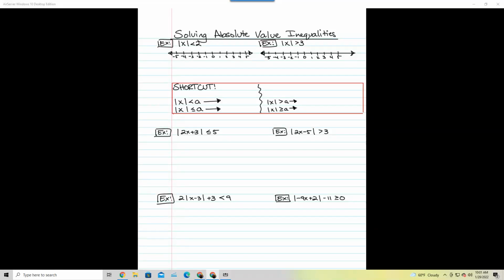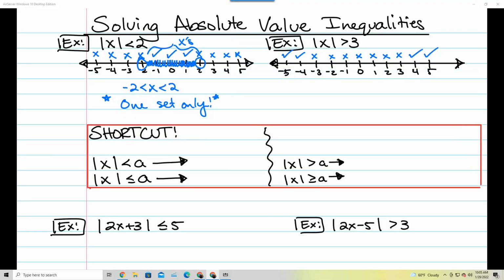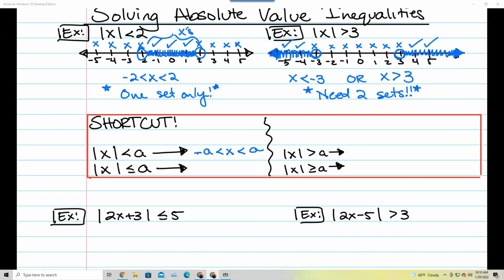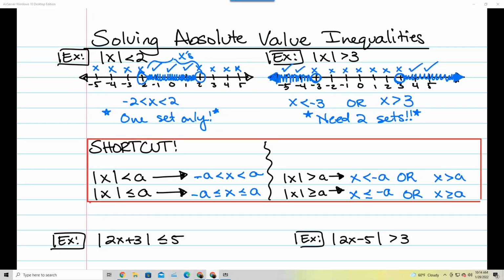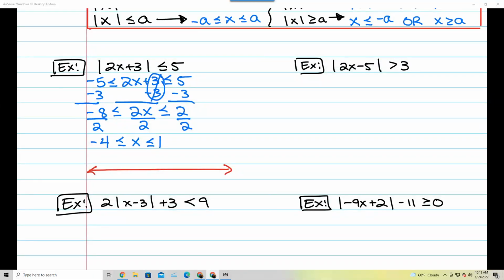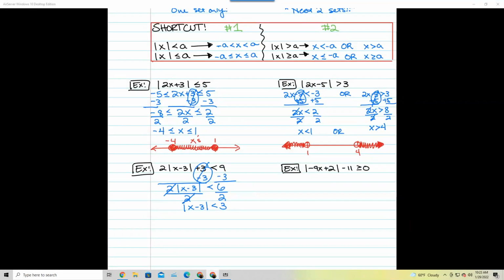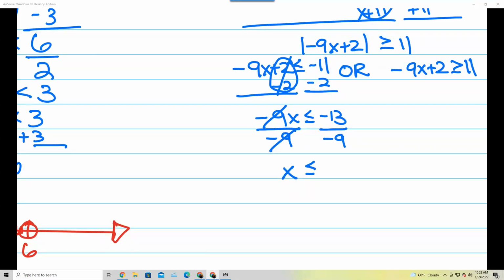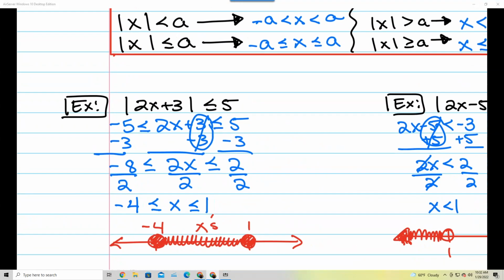Absolute Value Equations and Inequalities Part 2